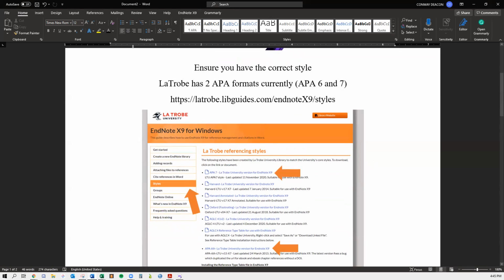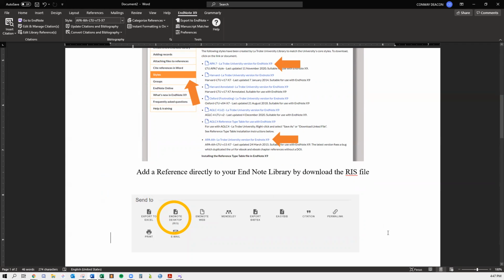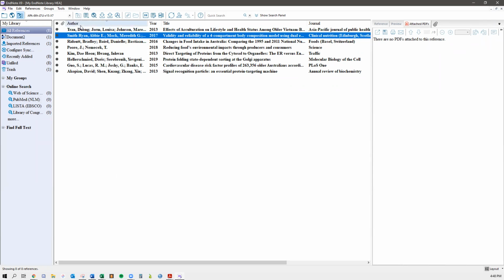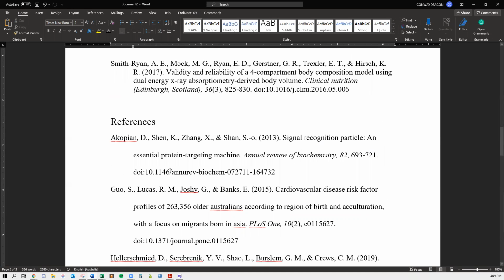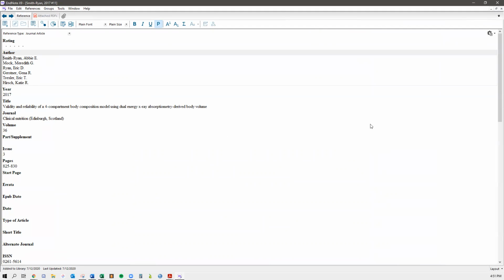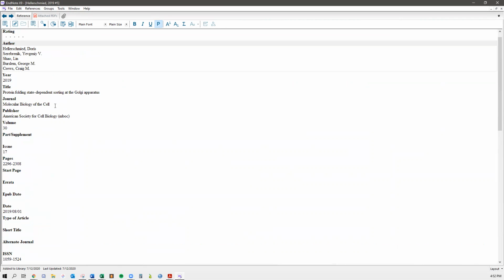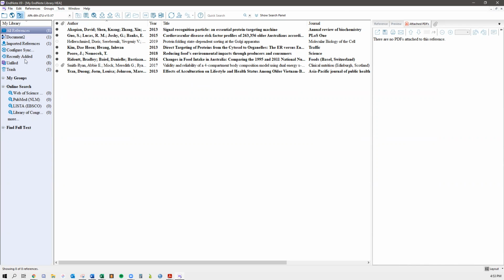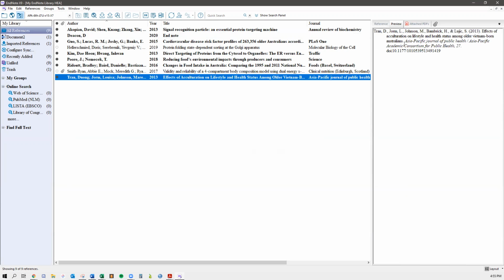End Note Tutorial (Basic)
A quick tutorial about the basics of EndNote for Latrobe students.